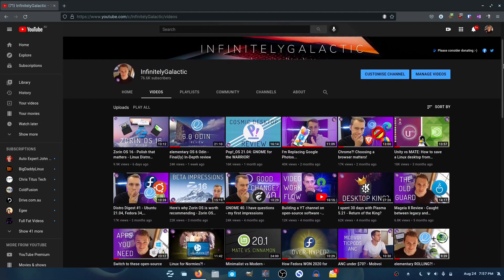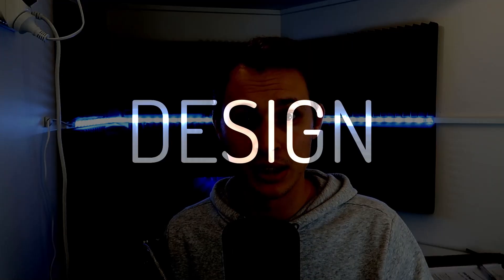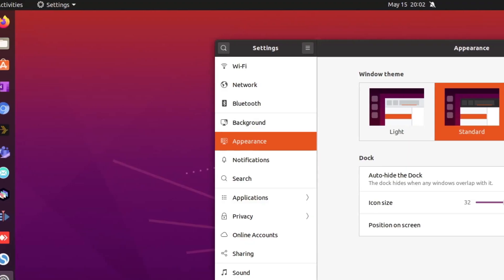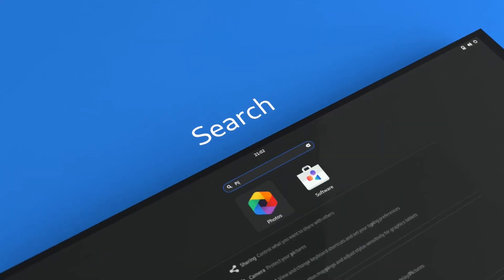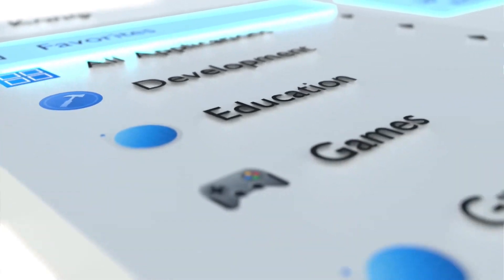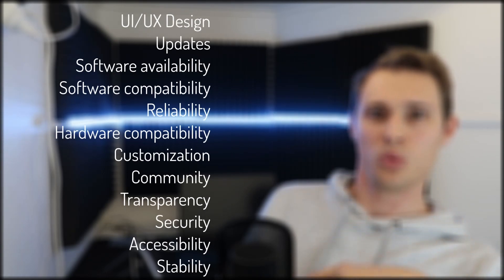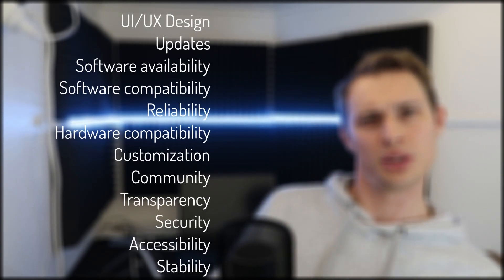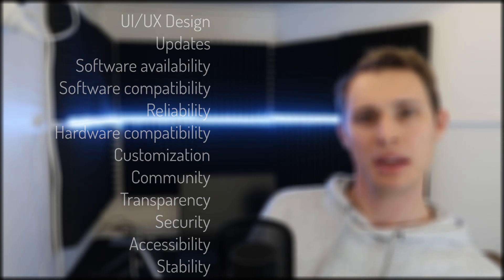Why perfect Linux is impossible...on the desktop.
I've had an epiphany. It's impossible for desktop Linux users to get the 'perfect OS' because each Linux distro has different priorities to balance. So, here's my 12 pillars of an operating system and why we can't have nice things. What order would you put these 12 pillars in? Is there a pillar missing?

Timestamps:
0:00 Intro
2:42 12 Pillars of an OS
3:29 Design
4:34 Security
5:19 App availabilty
5:52 Software compatibility
6:47 Updates
8:16 Customization
9:40 Hardware compatibility
10:44 Transparency
11:30 Stability
12:00 Reliability
12:33 Accessibility
13:13 Community